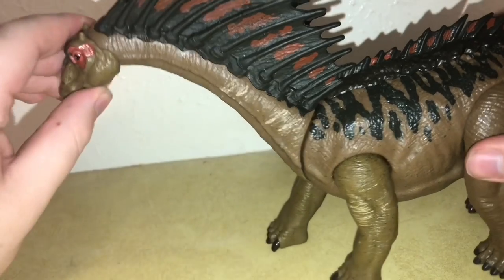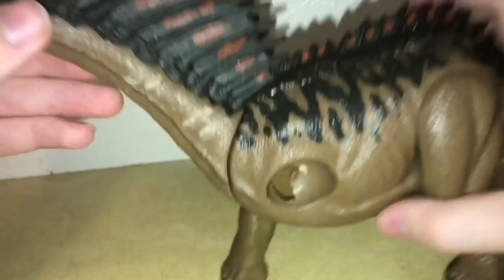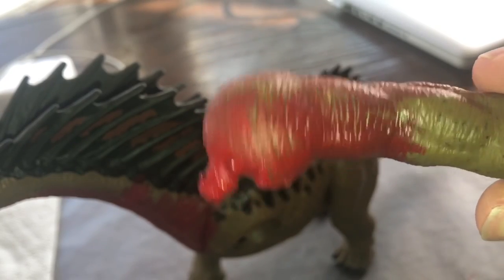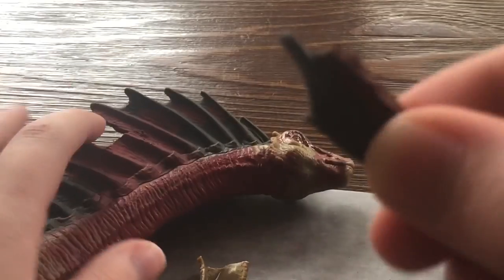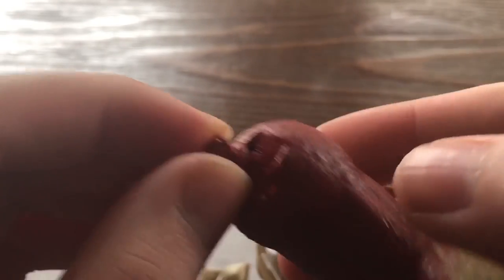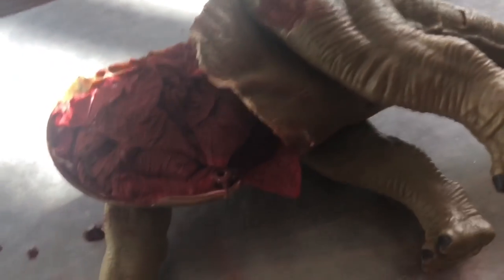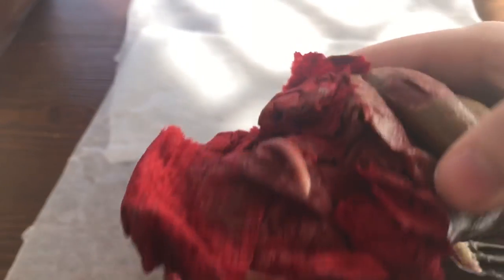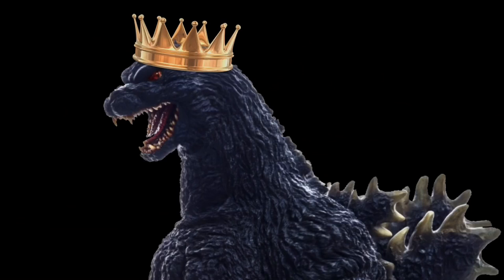The Amargosaurus Corpse Custom Mattel Figure- Halloween Special.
In this video, I show the process of customizing a Mattel Jurassic World Amargosaurus into a dead dino carcass. Enjoy!